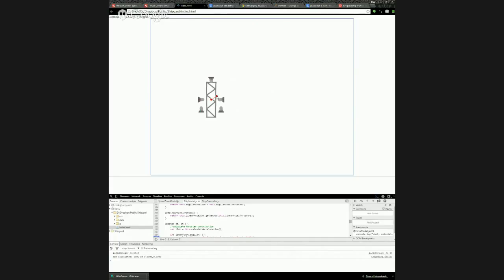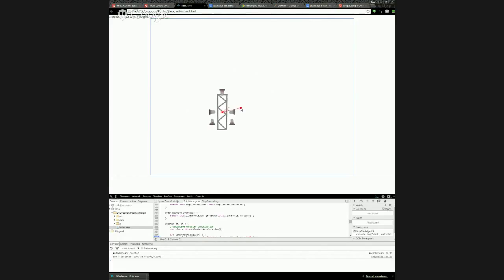2D spaceship PID controller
Writtin' code